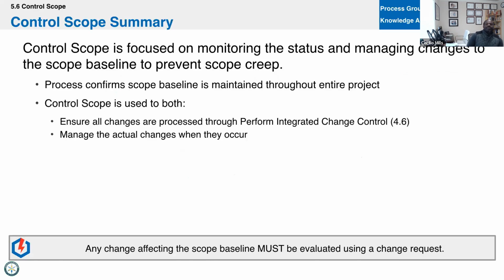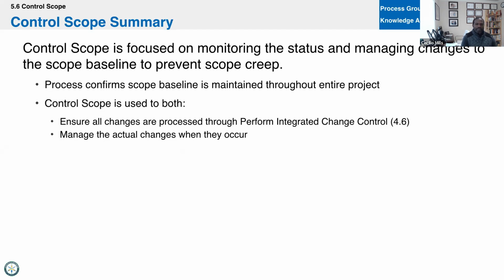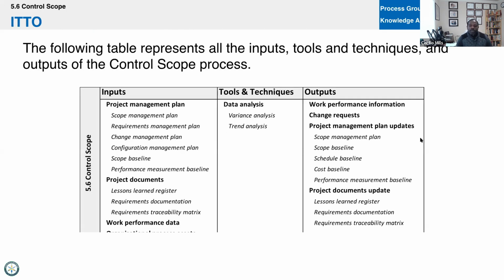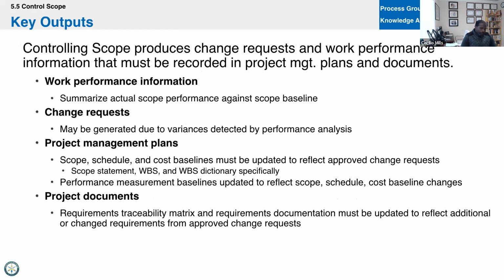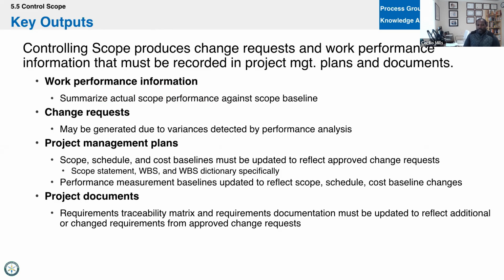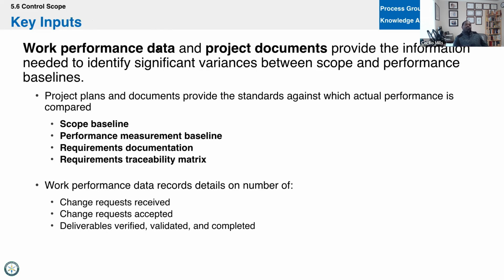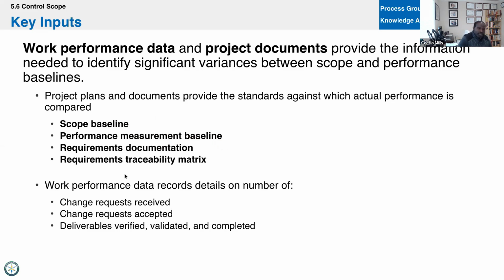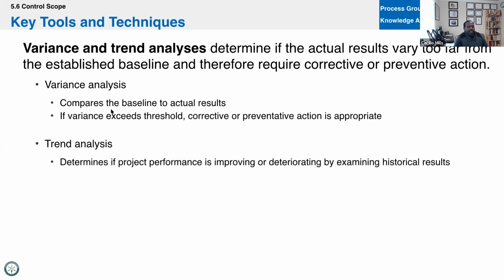40 Control Scope